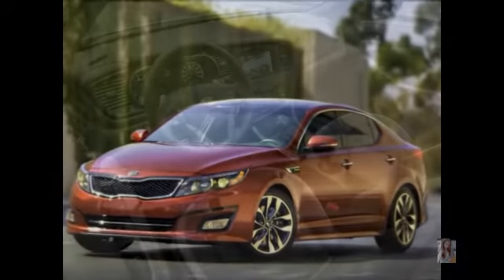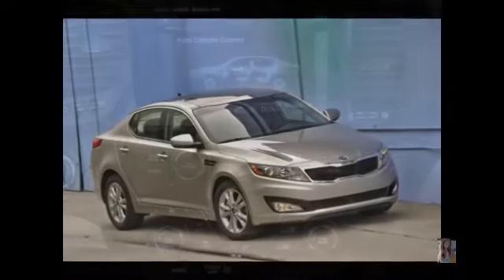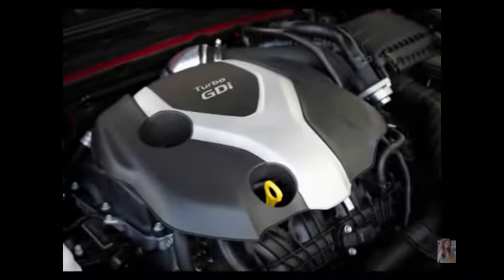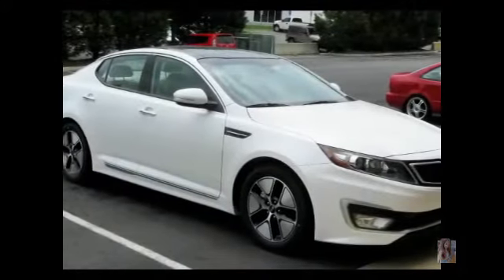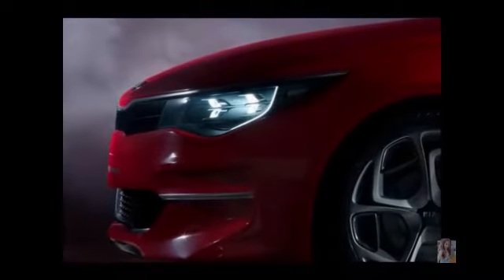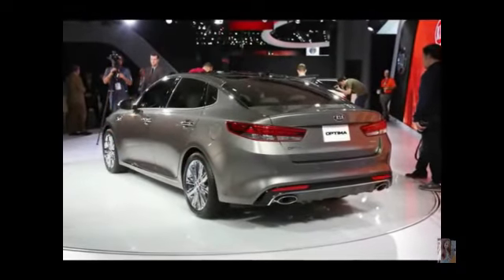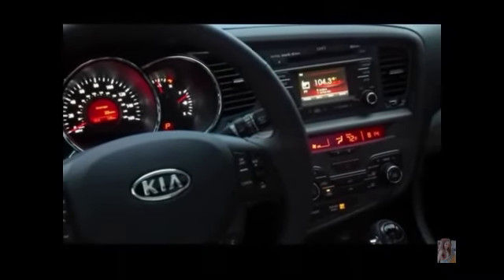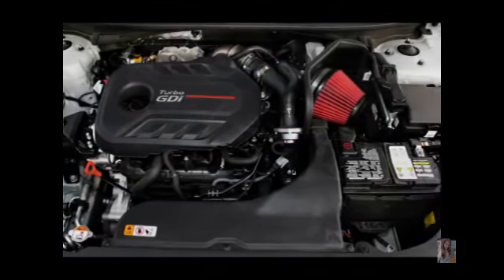KIA Optima, concept Sportspace